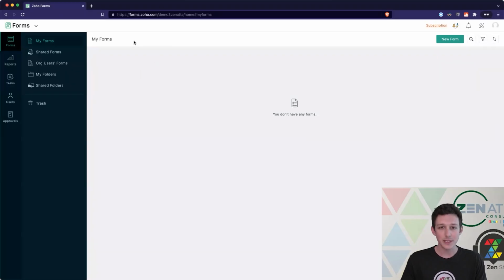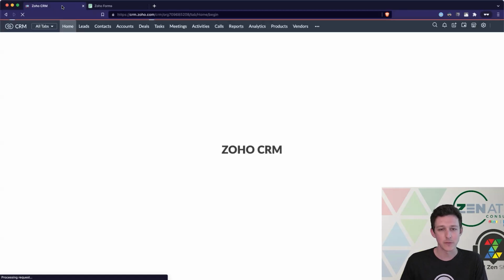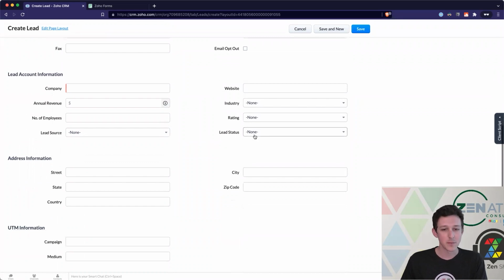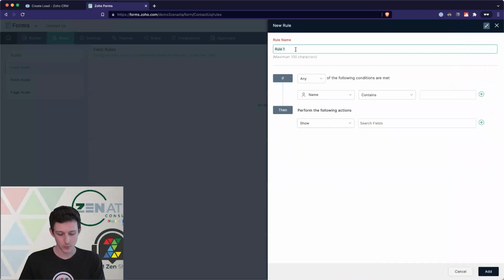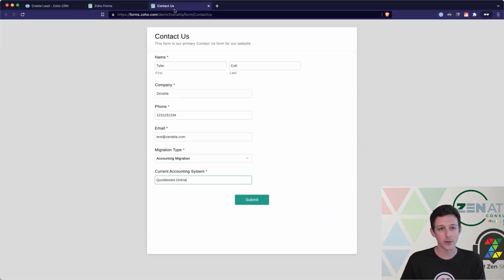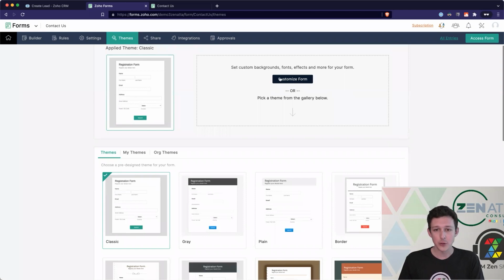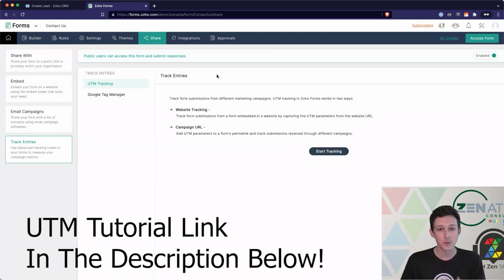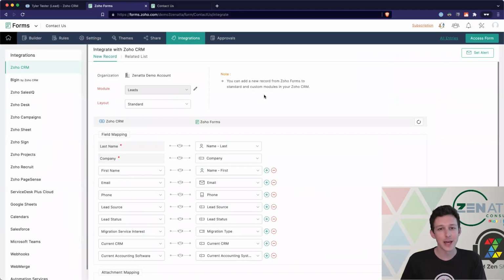Zoho Forms - Full Product Overview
This Zoho Forms tutorial includes everything you need to know from creating a form, integrating with the CRM, advanced settings, tracking, theme customization, and more!

🎬 TIME STAMPS 🎬
--0:00 Intro
--1:00 Creating a Form
--2:15 Form Fields Overview
--4:08 Adding Fields to your Form
--5:30 Comparing Fields in the CRM to Forms
--9:55 Hidden Field Use Cases
--13:08 Creating a Rule
--18:09 Testing the Rule
--19:25 How to Verify a Form Submission
--20:00 Settings Overview
--22:10 Themes Overview
--25:10 Share Overview
--27:55 Integration Overview